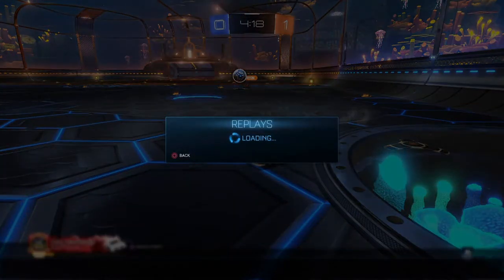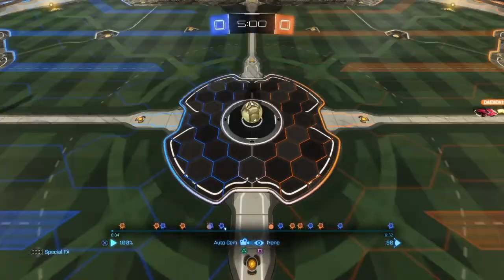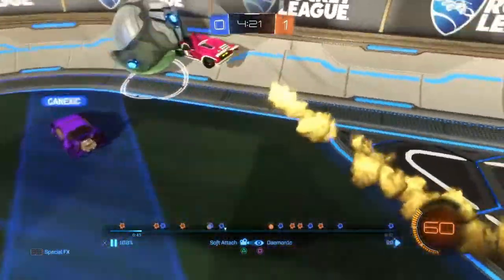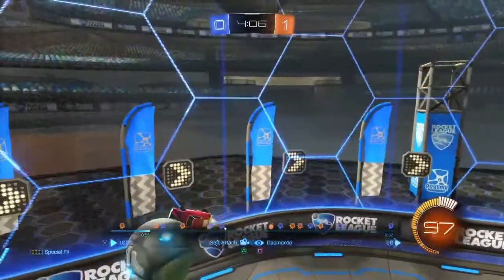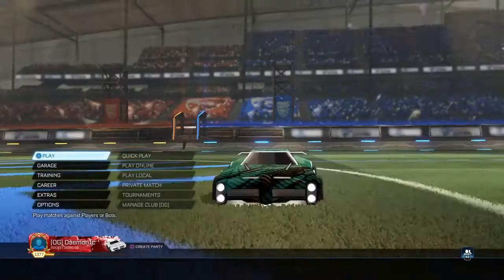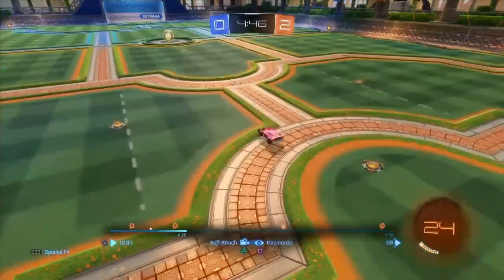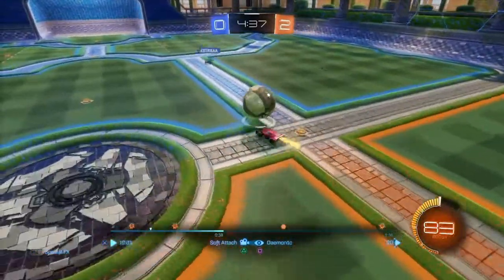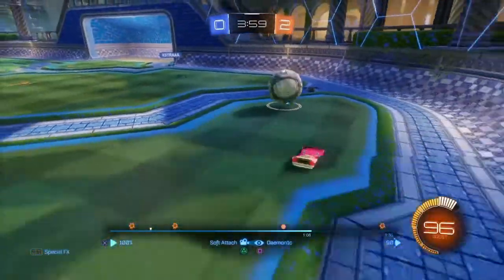How To Make ALPHA BOOST On PS4!!